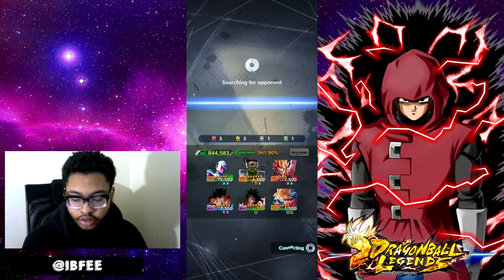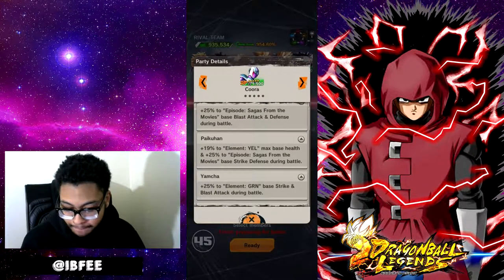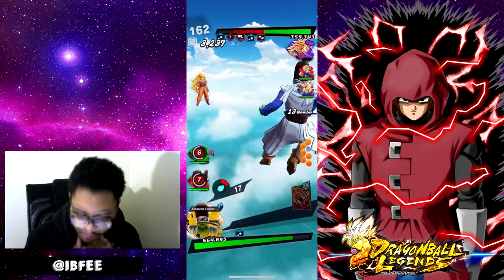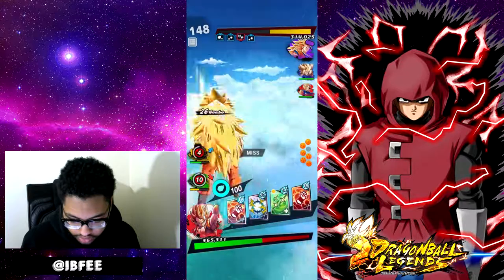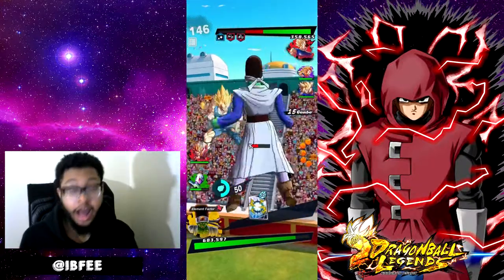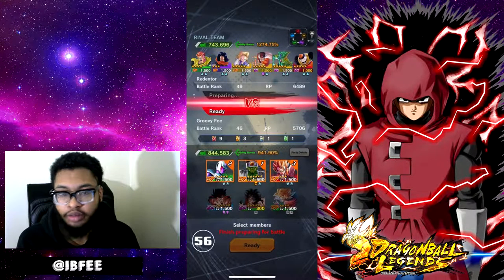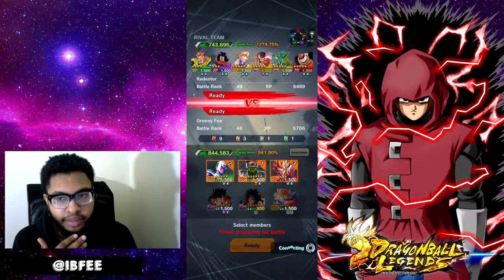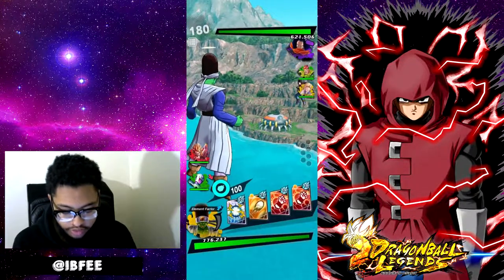New Buffed Cooler is GREAT !!! // DragonBall Legends PVP Online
FOLLOW DOWN BELOW :

PSN~ GroovyFee